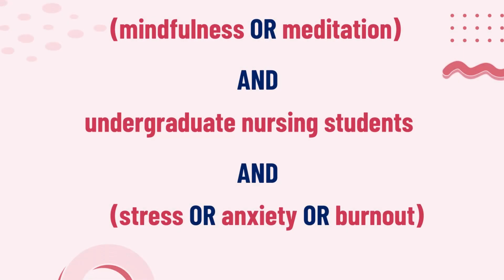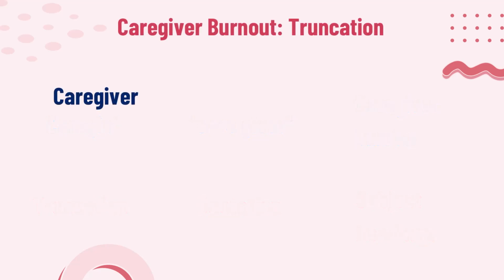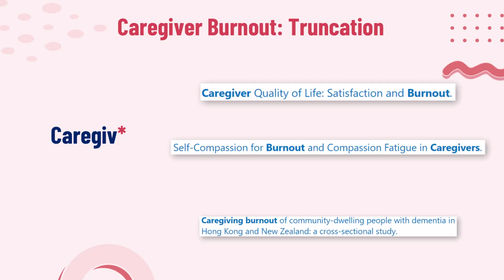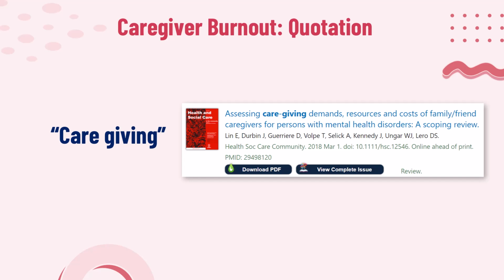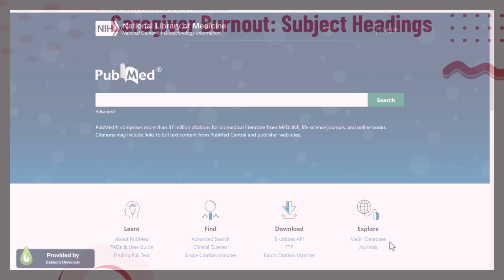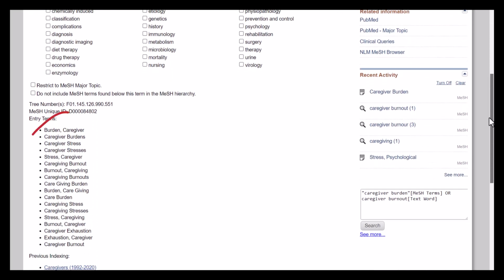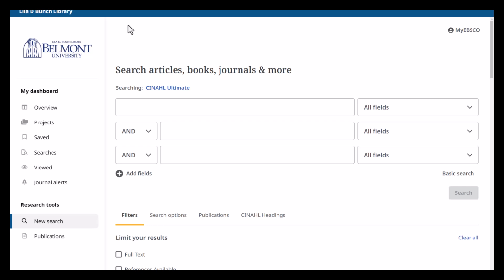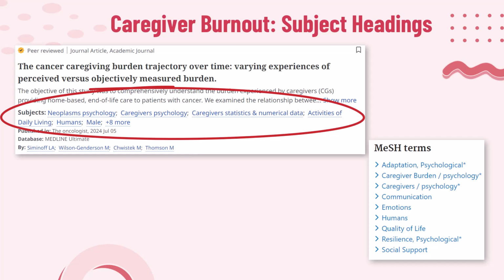Building a Search (Truncation and Subject Headings): DNP Research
This video will show you additional, advanced strategies as you build your search strategy.